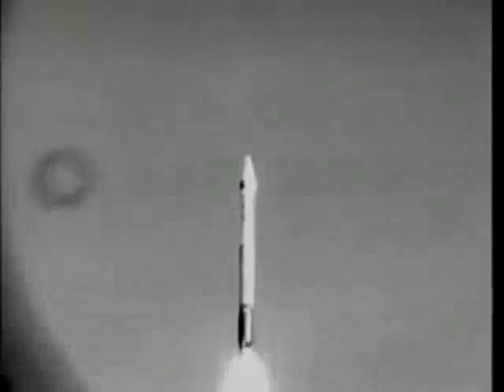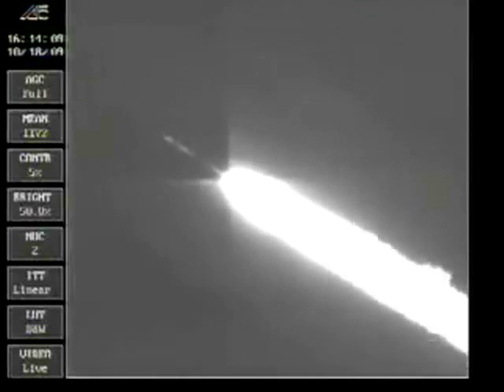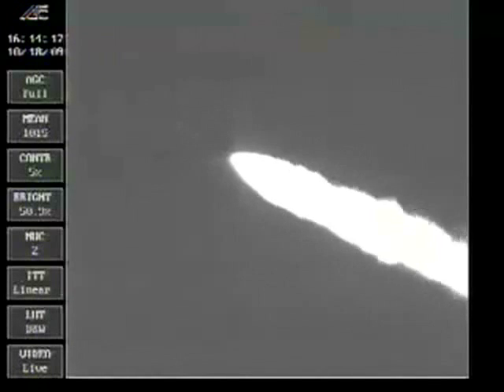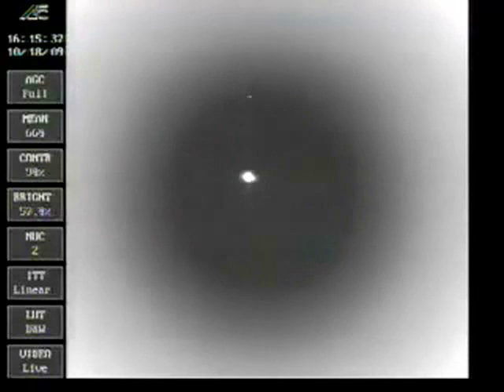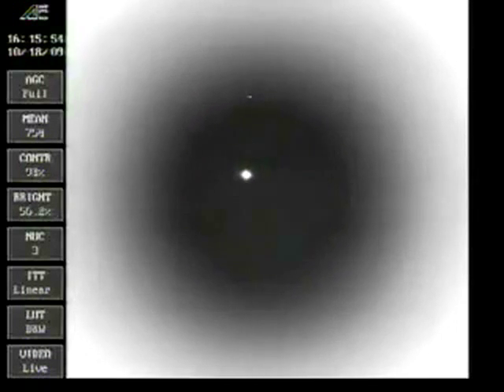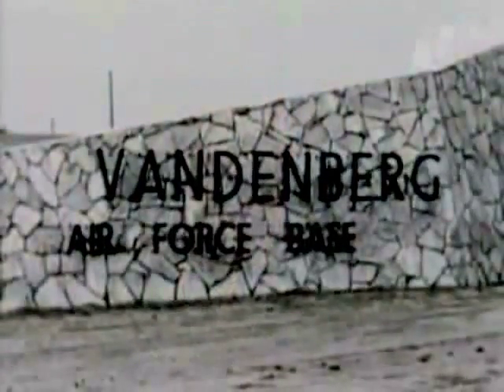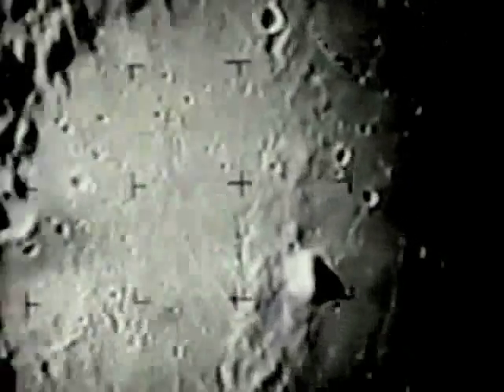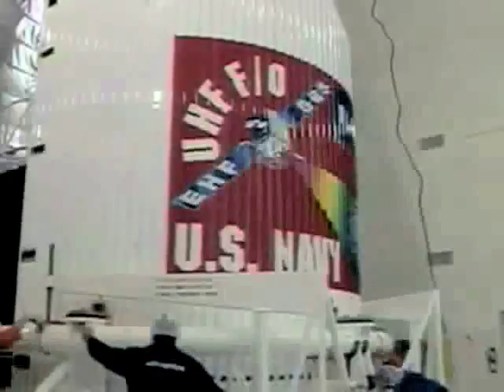Atlas V Launch Vandenberg 10-18-09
I captured the color footage and sound from six miles southeast of the launch site with a very shaky digital point and shoot camera. I synchronized this with the Nasa launch footage that had no sound. This was the first launch I've experienced and one of the most surprising aspects was the enormously loud and deep sputtering of the Atlas rocket engine (even from six miles away). Use some good speakers or even a decent pair of headphones and crank it up when you view this video and you'll get a fair approximation of the sound experience.
Vandenberg successfully launched the Atlas V rocket Oct. 18 at 9:12 a.m. The rocket took off from Space Launch Complex-3 carrying a Defense Meteorological Satellite Program payload.
This was Vandenberg's second Atlas V launch and the first Air Force payload to be lifted from Vandenberg aboard an Atlas V.
Atlas V is part of the Evolved Expendable Launch Vehicle family. The program, which began in the 1990s with the goal of making government space launches more affordable and reliable, resulted in the development of two launch systems, Delta IV and Atlas V.
The DMSP satellites monitor the meteorological, oceanographic and solar-terrestrial physics environments for the Department of Defense. Each DMSP satellite has a 101 minute, sun-synchronous near-polar orbit at an altitude of 830 kilometers above the surface of the Earth. DMSP sensors collect images across a 3,000 kilometer swath, providing global coverage twice per day.
Once operational, the DMSP payload will be managed by the National Oceanographic Atmospheric Administration satellite control center in Suitland, Md., with support from the 6th Space Operations Squadron, an all Air Force Reserve unit stationed out of Schriever AFB, Colo.